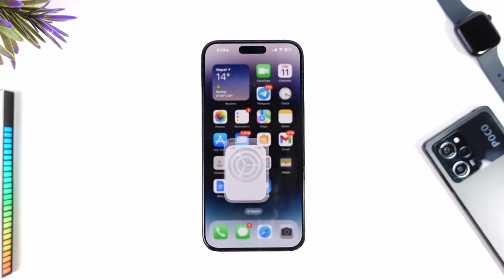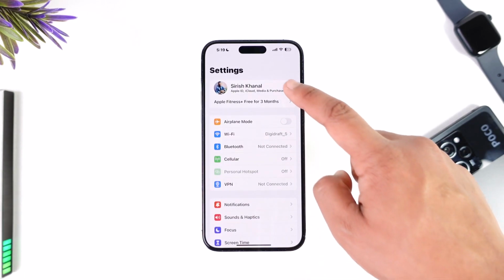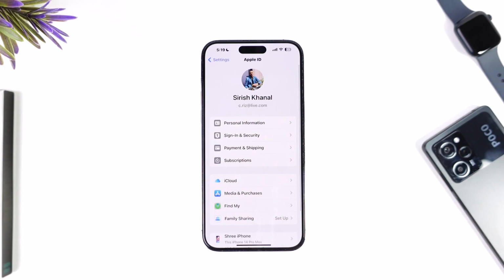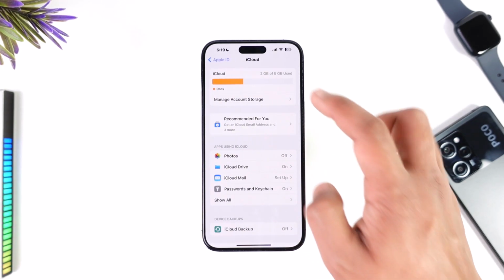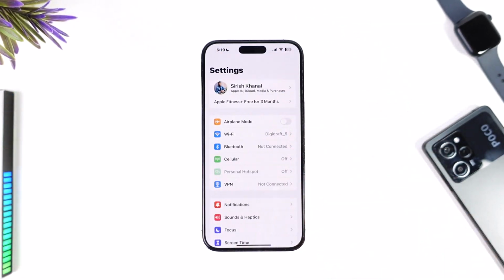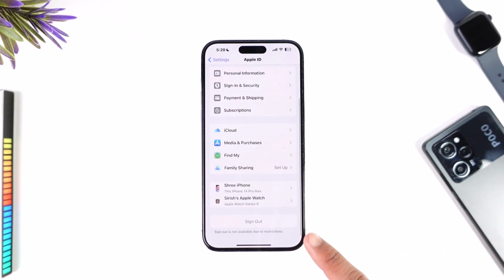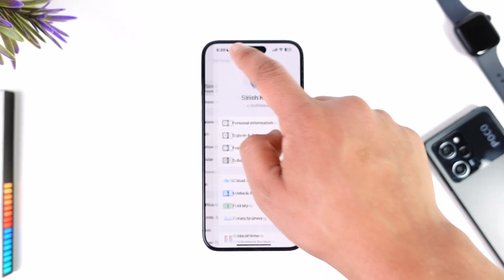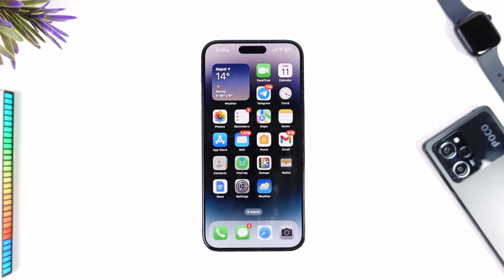How to Remove Your iCloud from Phone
This video guides you through an easy step-by-step process to remove your iCloud from your iPhone. So make sure to watch this video till the end.

~ Chapters:
0:00 Introduction
0:12 Remove Your iCloud from Phone
0:50 Conclusion